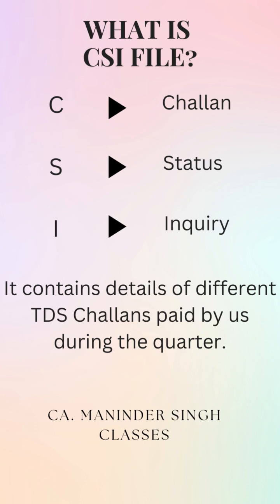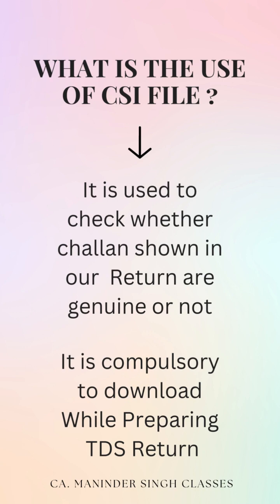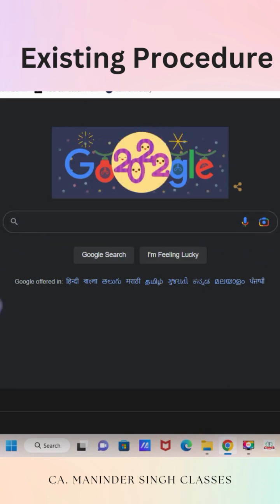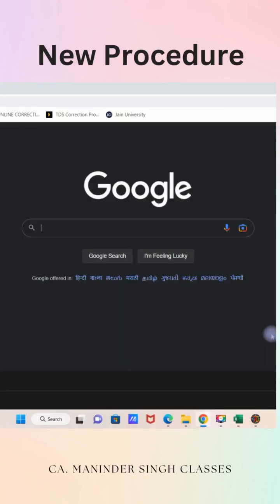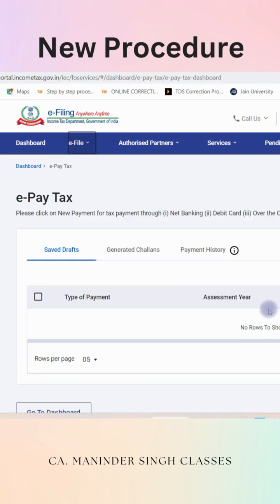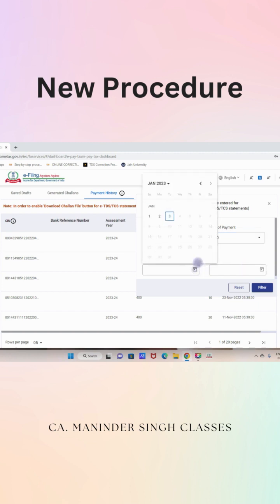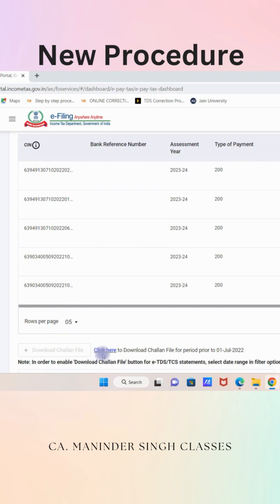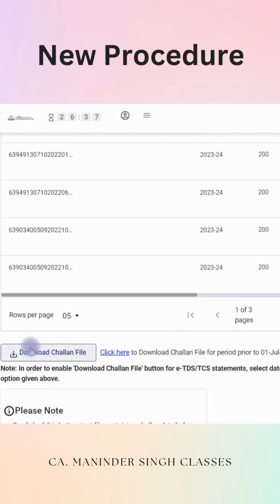TDS RETURN FILING NEW PROCEDURE 2023- NOW DOWNLOAD CSI FILE FROM INCOME TAX WEBSITE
Government has recently changed procedure to download CSI file from Oltas Website to Income Tax Website
00:21 What is CSI File
00:37 Example of CSI File
01:08 What is Use of CSI FIle
01:28 Different Methods to Download CSI File
01:44 How to Download CSI File from OLTAS Website
03:34 Amendment -How to Download CSI File from income Tax Website
05:34 What to do if Download option in New Income Tax website not available?
06:13 How to get good practice of TDS Return Filing